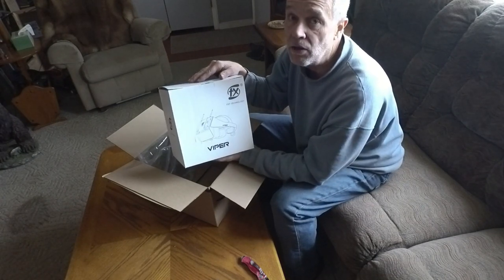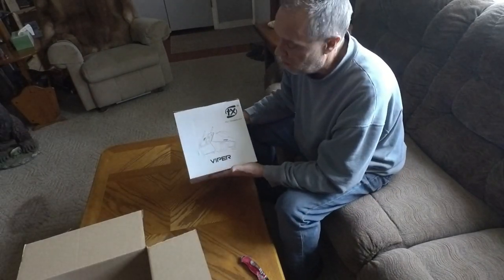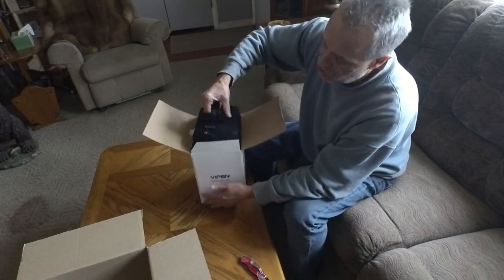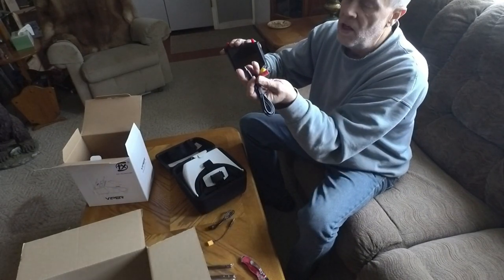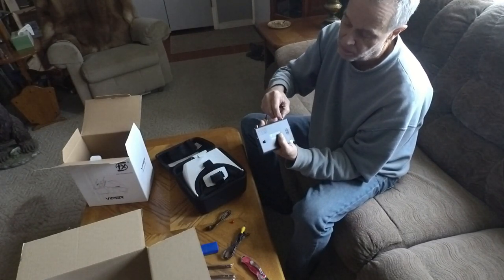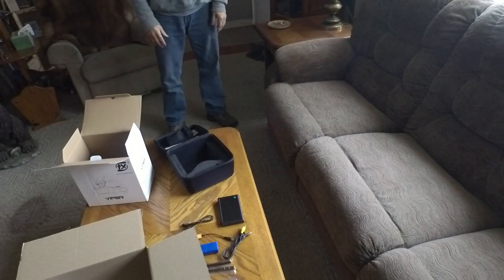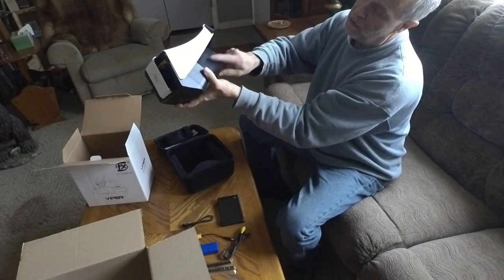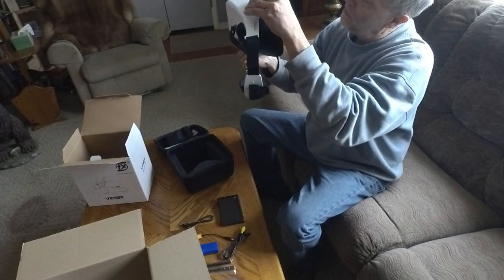FXT Vipers FPV Box Goggle System with Diversity and DVR Under $150 00 on Amazon